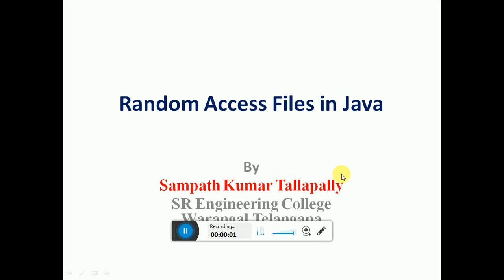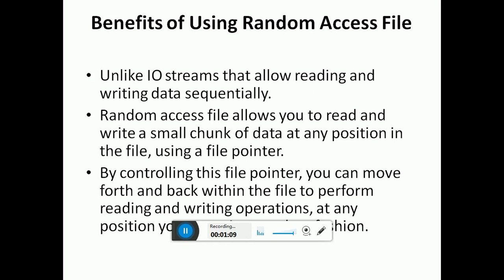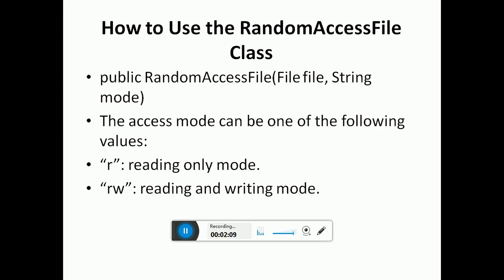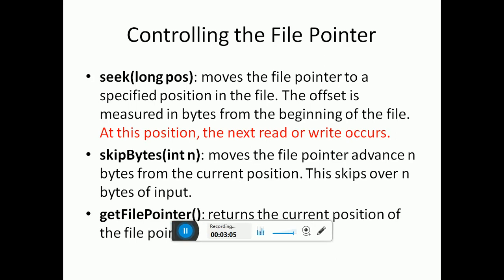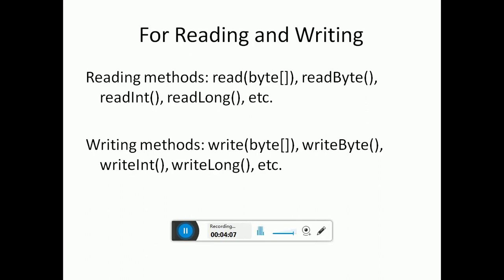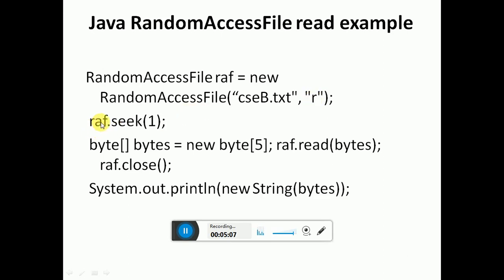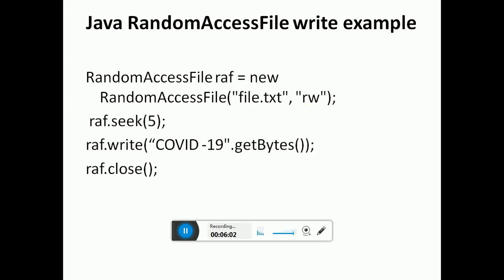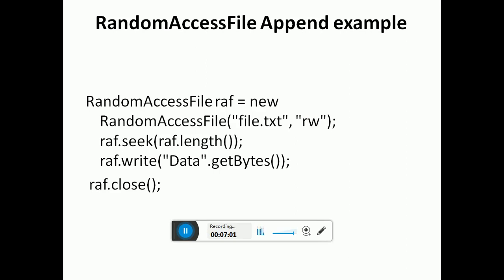Random Access Files in Java by tsk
Comment on it for better videos